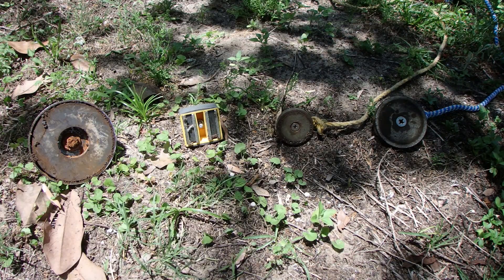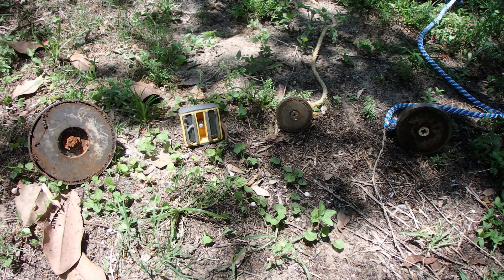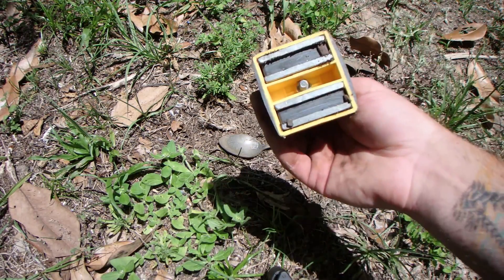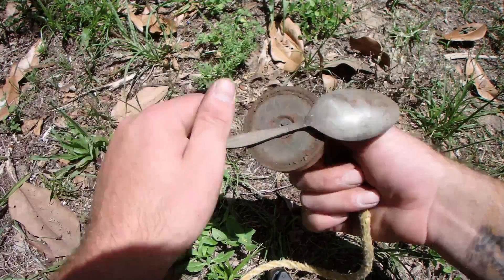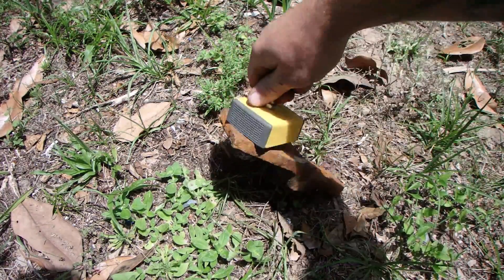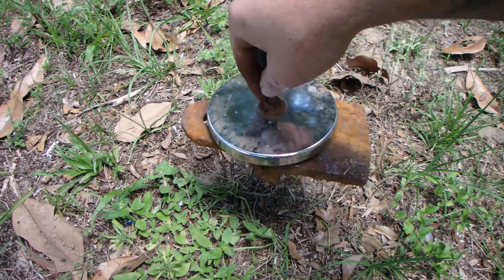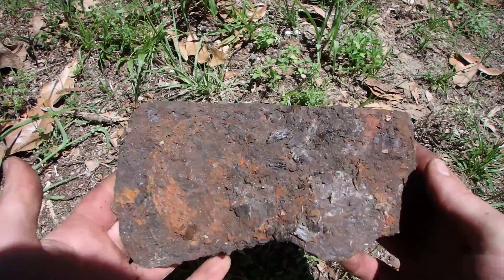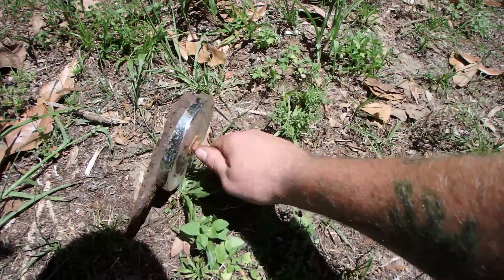Neodymium Magnets Vs. Regular Magnets | What Is The Most Powerful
Todays video I answer all the questions I have been getting about magnets this video explains the difference between neodymium magnets and ceramic magnets. I also tell you where to buy rare earth magnets. neodymium magnets are very powerful and dangerous. they really are mega magnets or super magnets as they have been called very powerful.